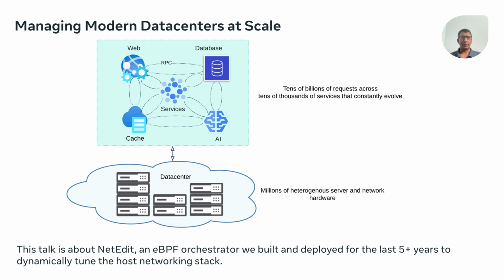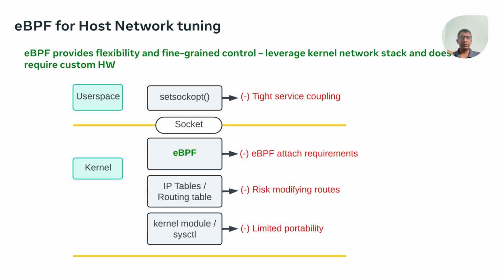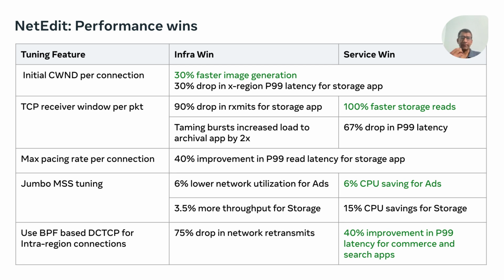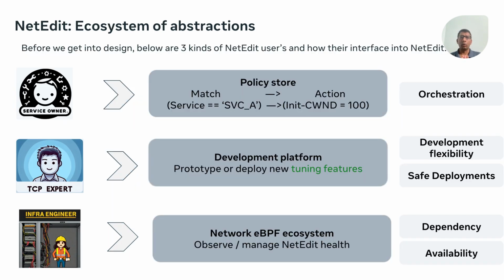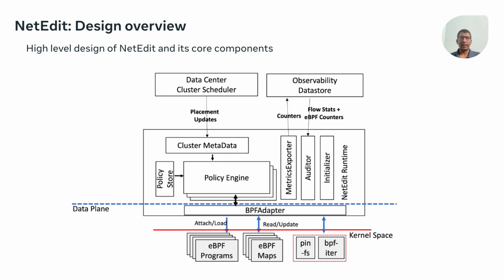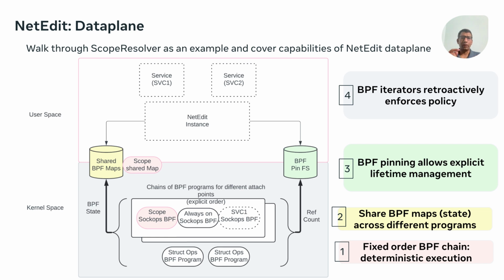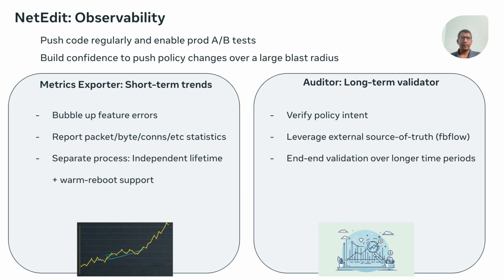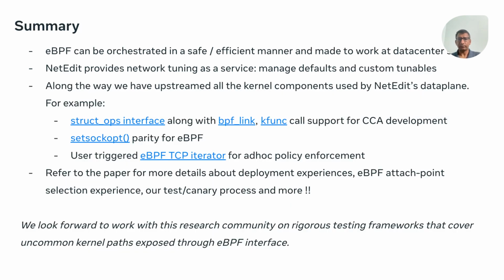NetEdit: Network eBPF Orchestration Platform (SIGCOMM'24, Paper 159)